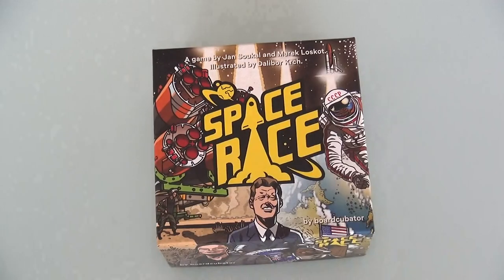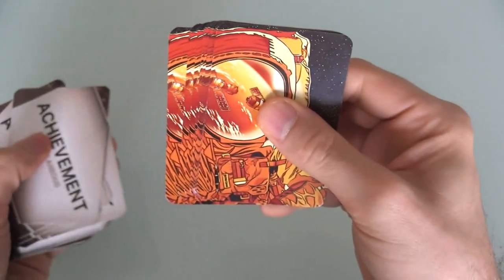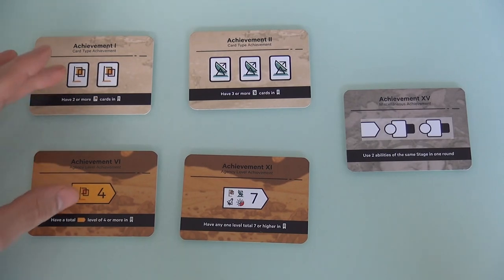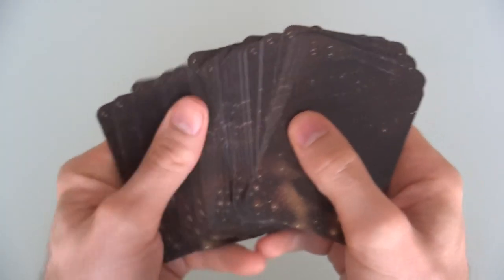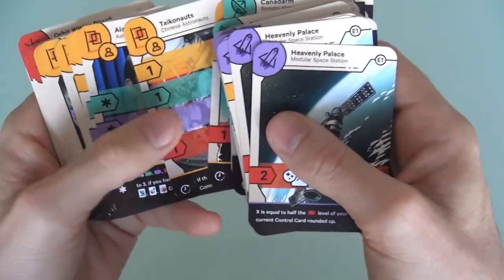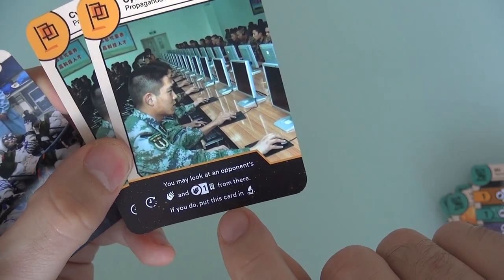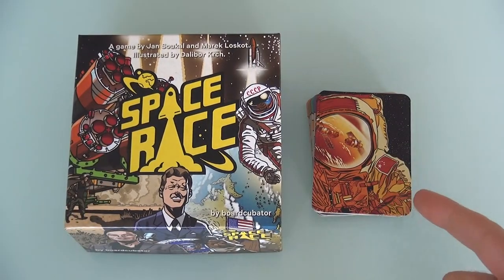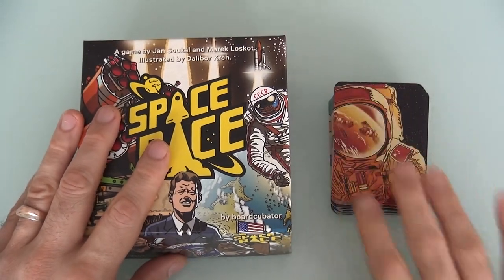Space Race: Interkosmos GameplayTalkthrough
A video outlining gameplay for the boardgame expansion Space Race the Card Game: Interkosmos.